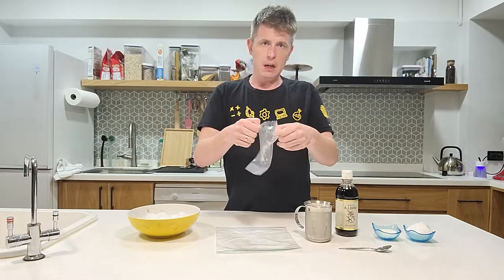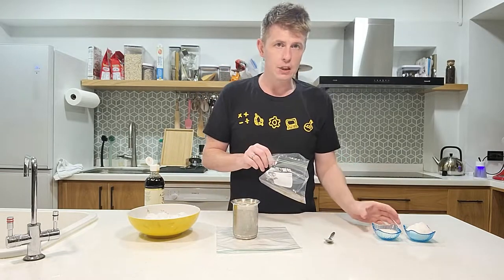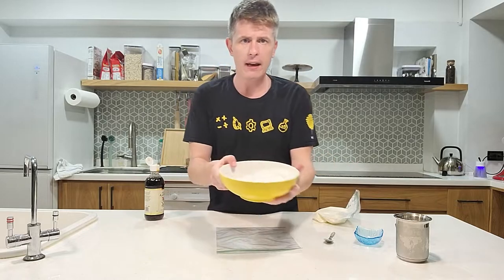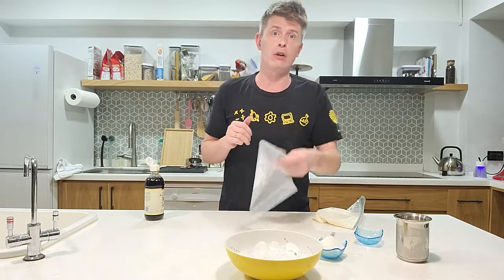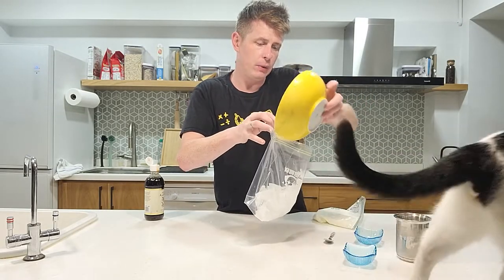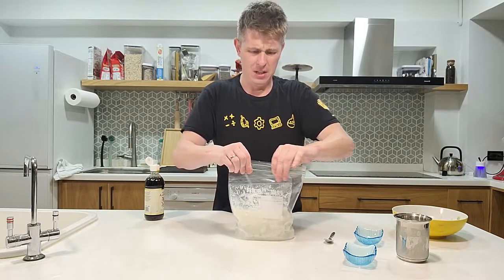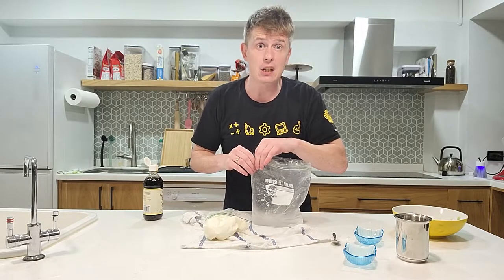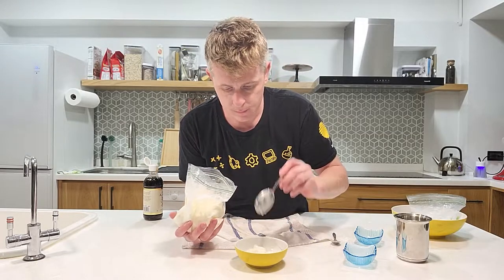Homemade Ice Cream in a Bag! 🍦 Fun & Easy STEAM Activity with MyCat 🐱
Welcome to our home-based STEAM education adventure! In this fun-filled video, we'll show you how to make homemade ice cream in a zip-lock bag using simple ingredients like milk, sugar, and salt. And guess what? Our adorable cat is joining in on the fun too! 🐾

This engaging hands-on activity is perfect for kids and parents who are interested in STEAM education. Not only will you learn about the science behind making ice cream, but you'll also get to enjoy a delicious treat together with your family (and furry friend)! 🍨👨‍👩‍👧‍👦

Join us as we guide you through each step of the process, from mixing the ingredients to shaking the bag, all while our curious cat gets involved and adds a touch of cuteness to the experience. 🐈‍⬛

Don't miss out on this fantastic opportunity to bond with your child and your pet while fostering a love for learning and creativity. So grab your milk, sugar, salt, zip-lock bags, and of course, your cat, and let's dive into this exciting and educational DIY ice cream adventure! 🥳